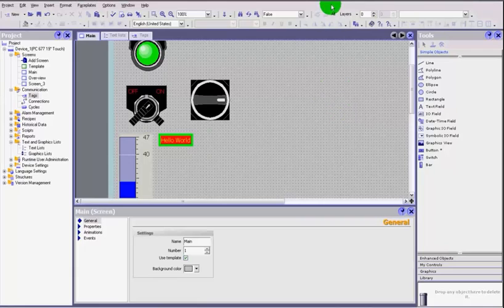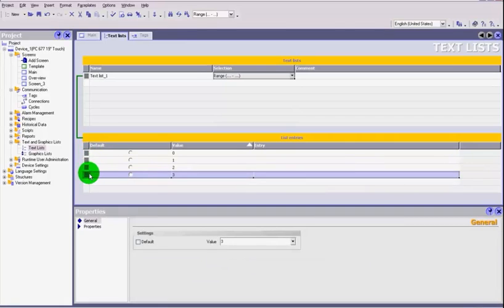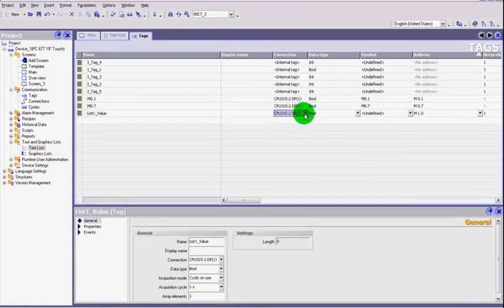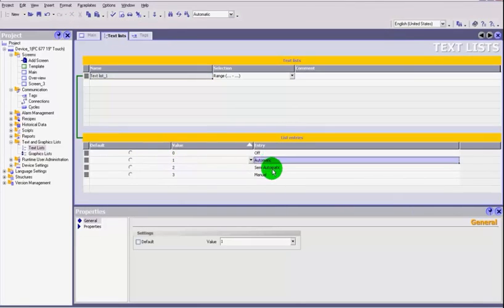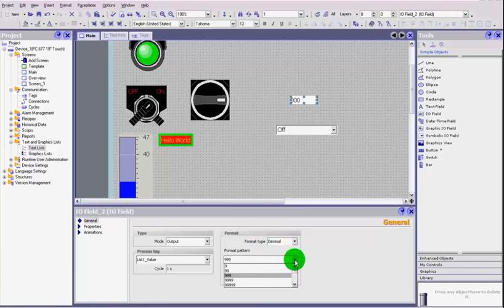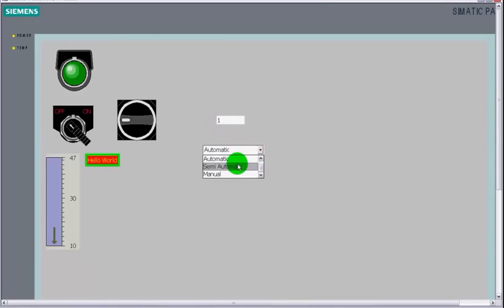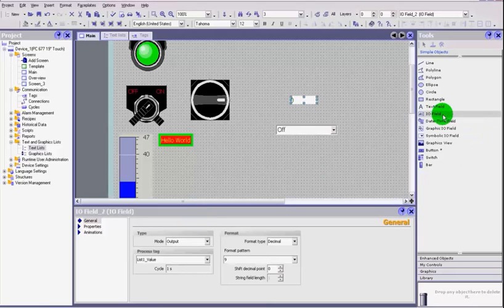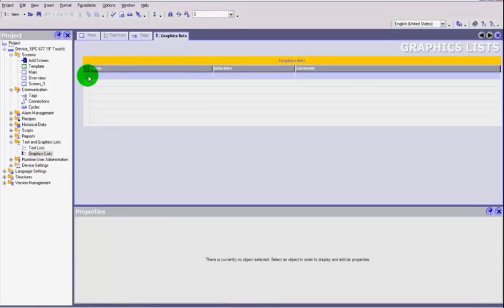SCADA WinCC, Basic Course, Lesson13,Test Lists and Input Output Fields (HD)